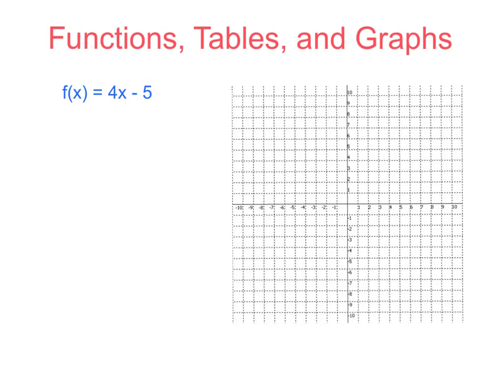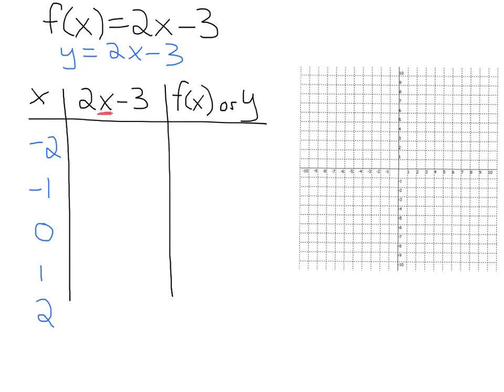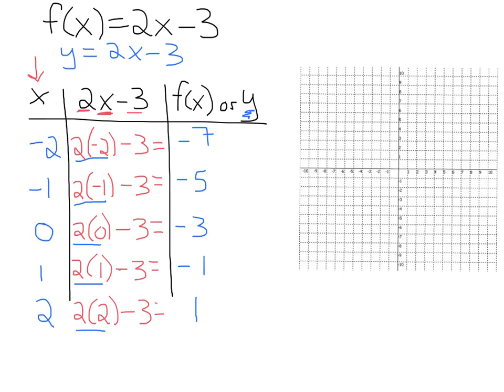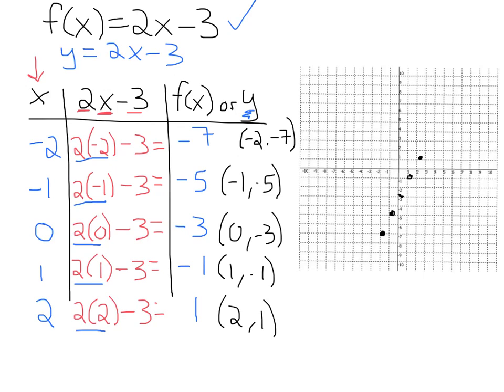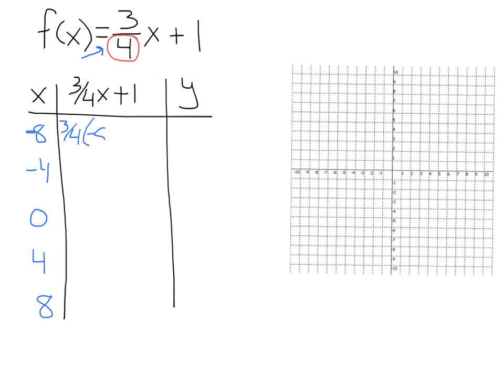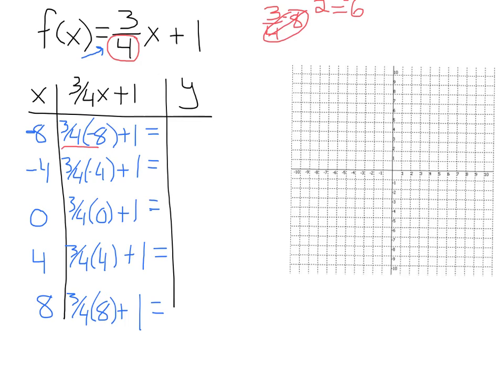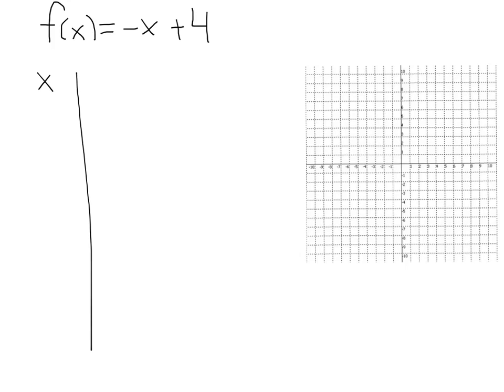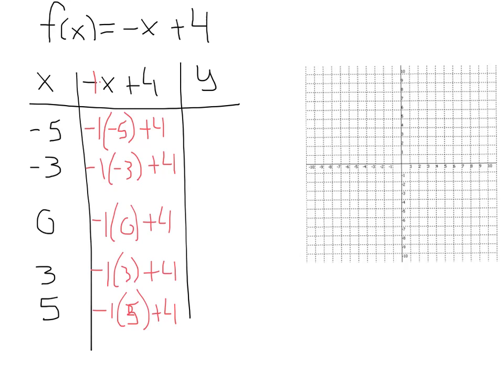Math 8 4.4.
Functions, tables and graphs